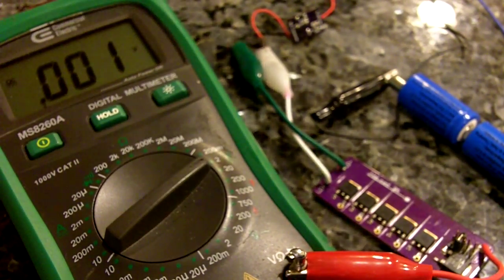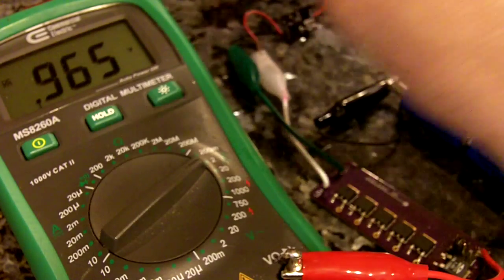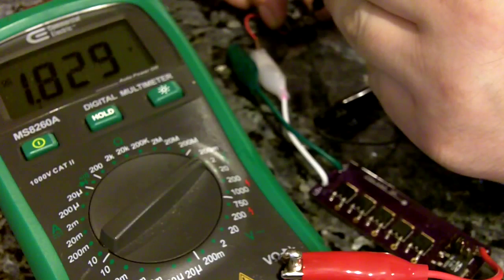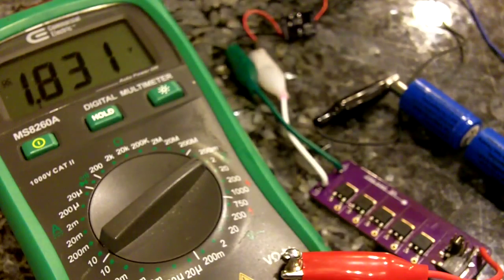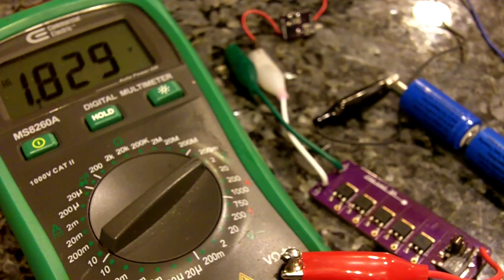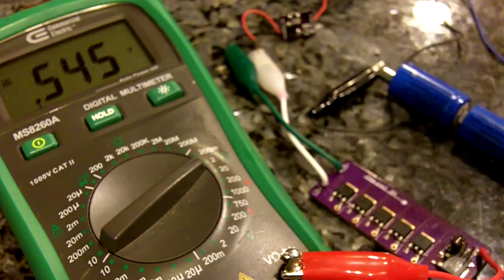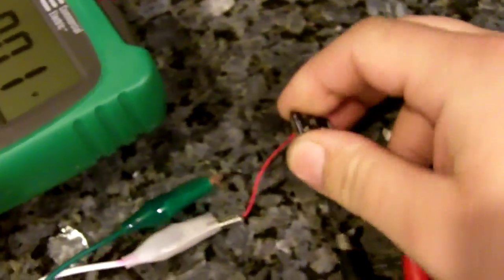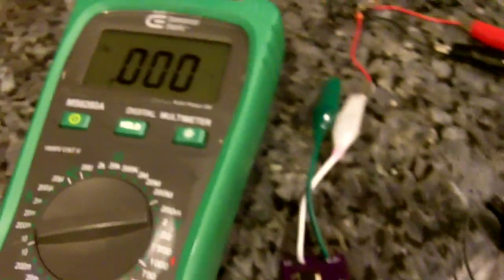X-Drive V6 Stability test at 1.8A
So a few of you asked me to make a video of my Laser Driver that i made called the X-Drive.

The request was set it to 1.8A and run it off 2x 16340 to see how stable it is. Well I hope this is stable enough for you guys.:-)